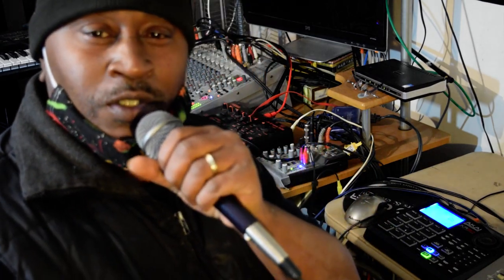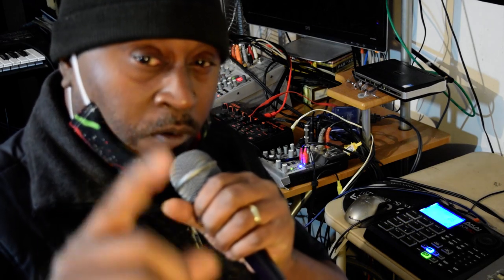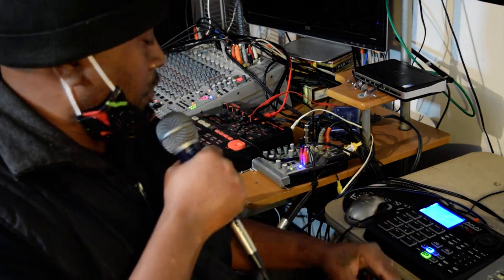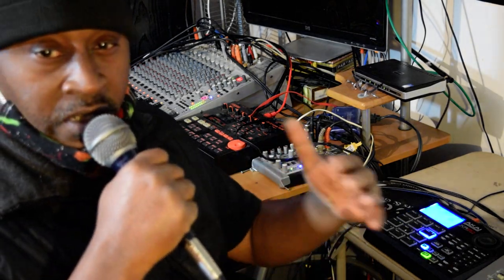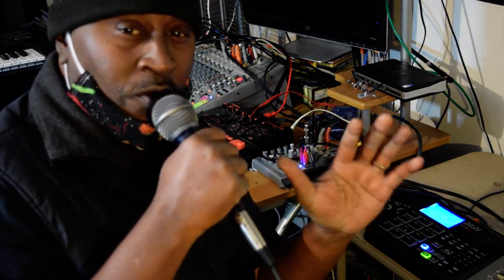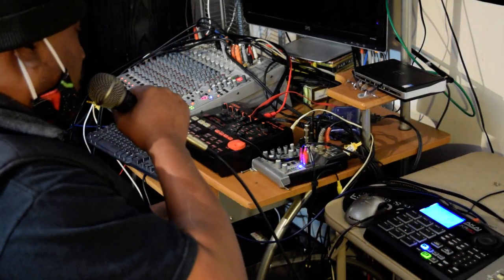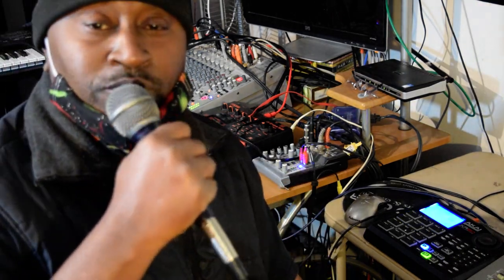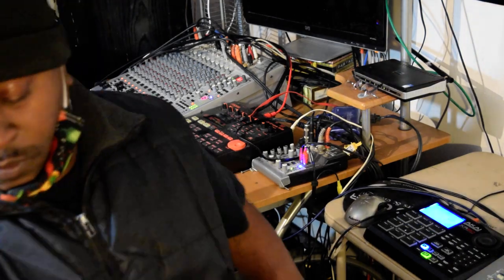Mixing Beats with the Akai XR-20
The main groove is the Akai. But the bass sound is going to a mixer. The bass guitar sound is also in midi to another keyboard. I call it multi layer music. This music can be cut looped and reused.